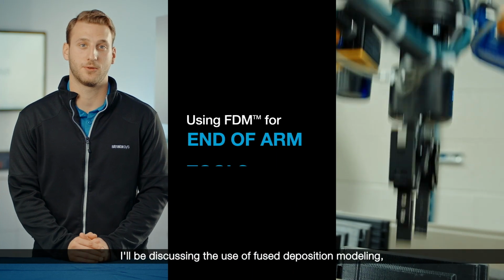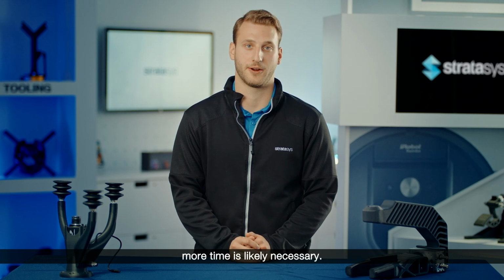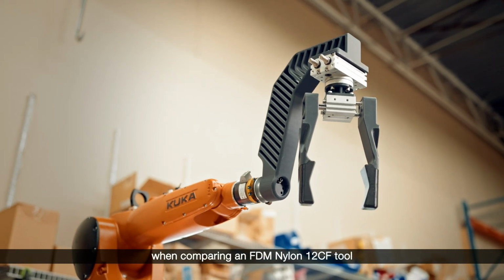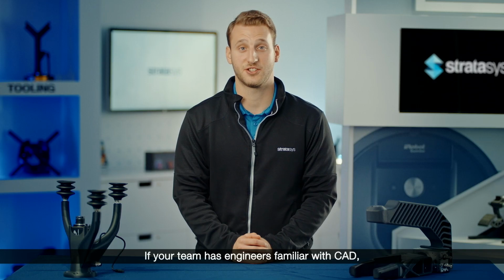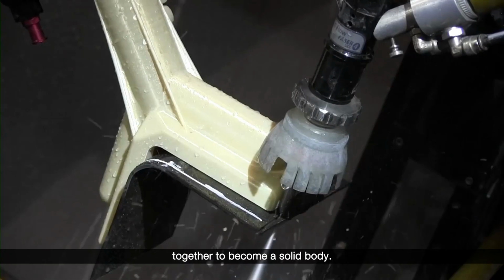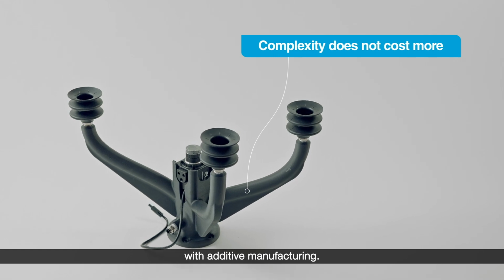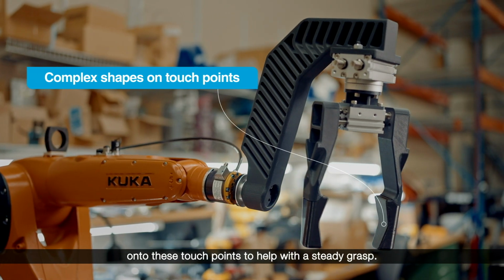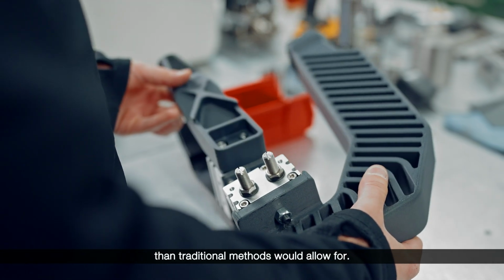Cut Robotic EOAT Weight by up to 50% With FDM Technology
3D printed robotic end effectors are lighter, faster to make and less costly than their metal counterparts. They can also operate with smaller robots. Watch the video to learn the benefits of FDM EOATs and how to make them.